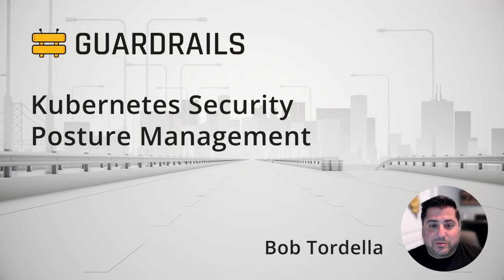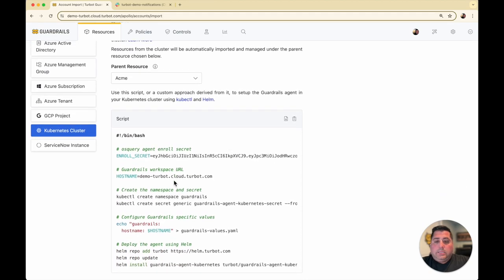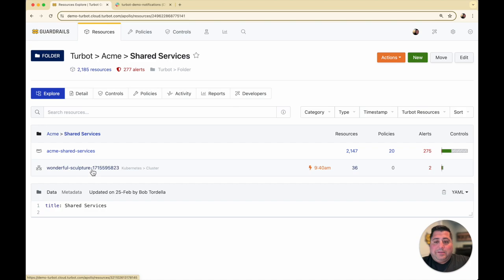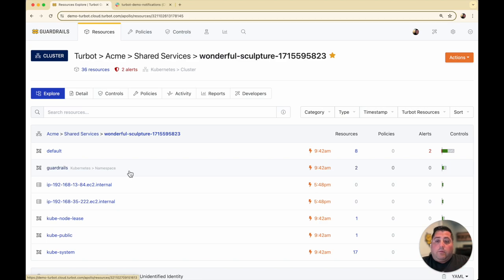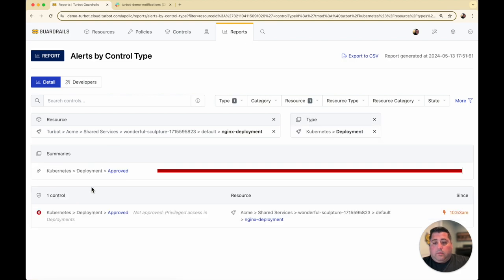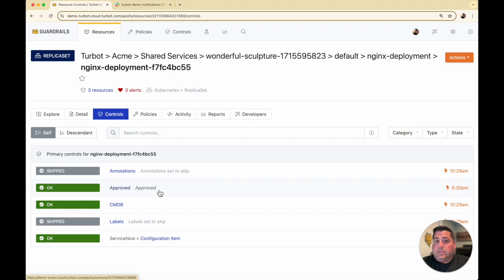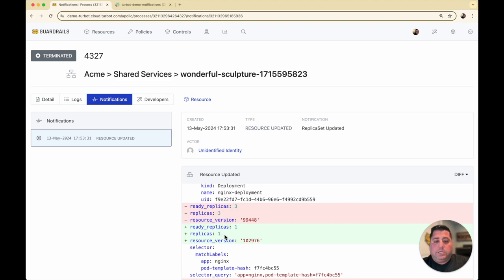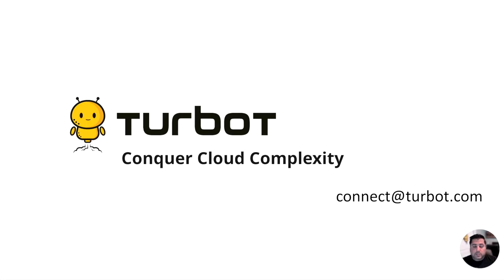Kubernetes Security Posture Management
Detect and respond to Kubernetes configuration drift in real-time with Guardrails.